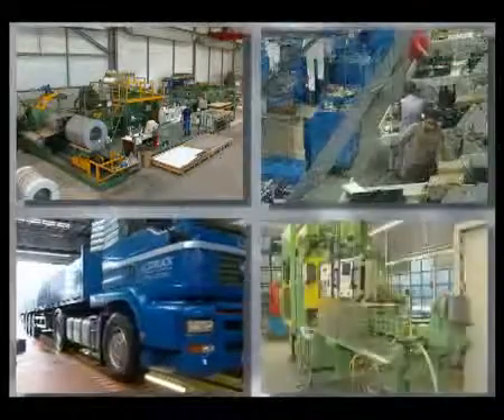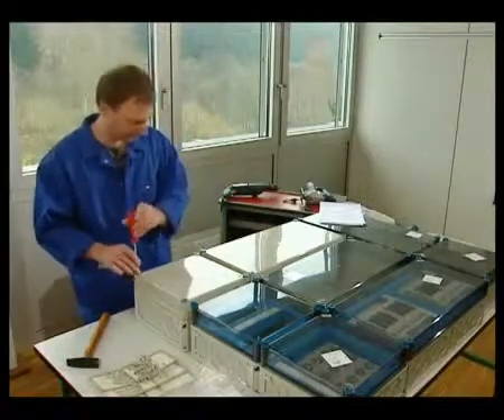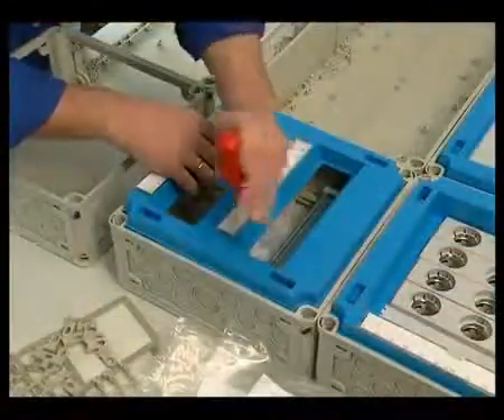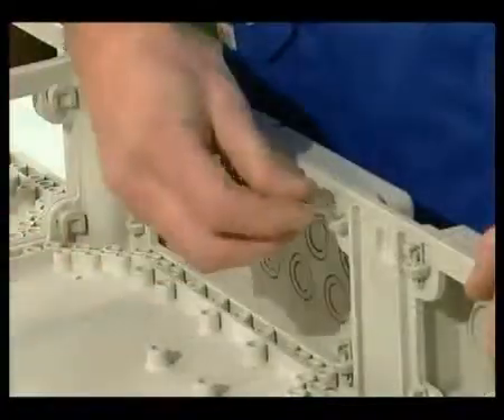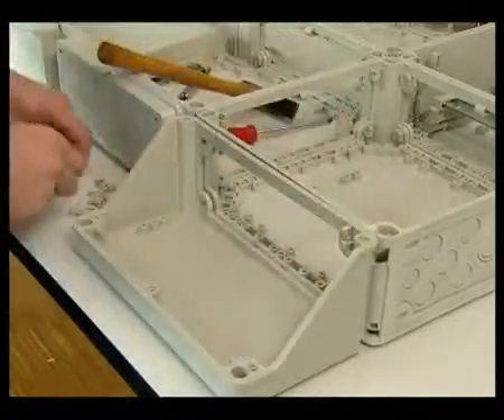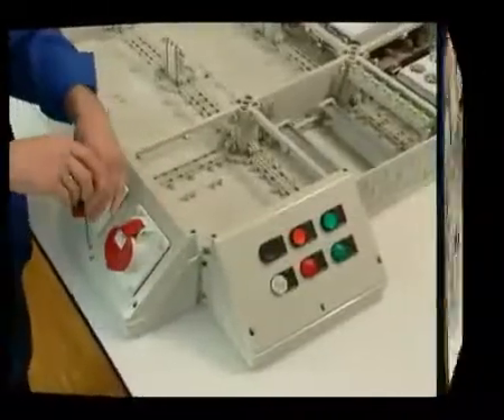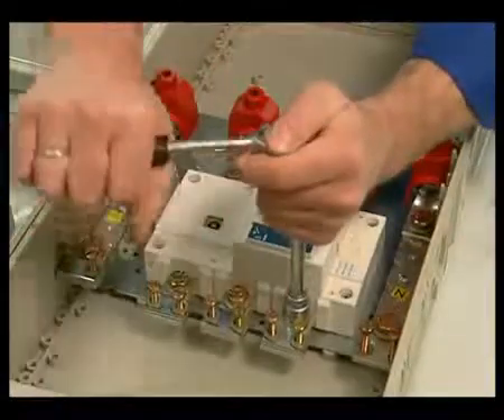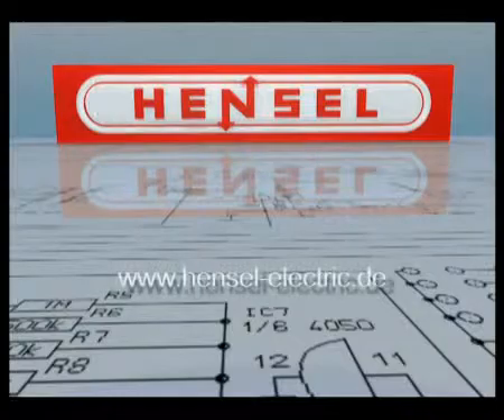Enymod - Mi Distribution boards from Hensel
Distribution Boards with Doors, Combinable Enclosure System, Up to 250A and UV, esistance, Up to 960°C Glow Wire Test, Transparent/Opaque Doors, Protection Class ll - Double Insulated, Material - Polycarbonate, IEC 61 439-3, Silicone- & Halogen Free
Colour Coded, Access designs for both Skilled & Unskilled workers, Accessories